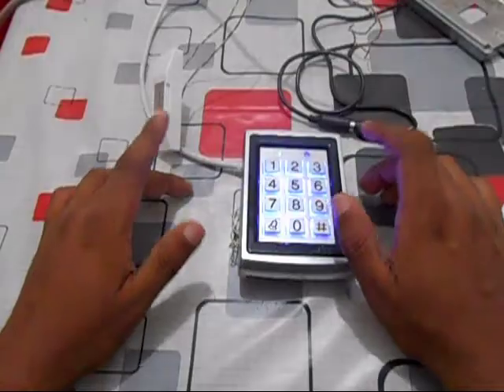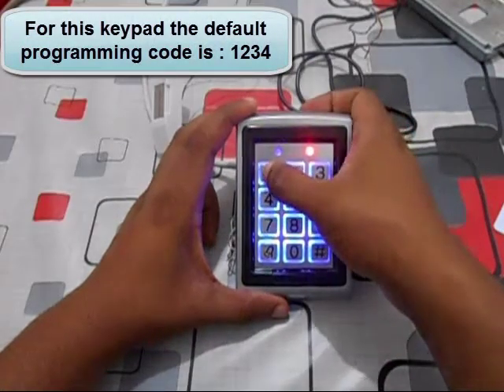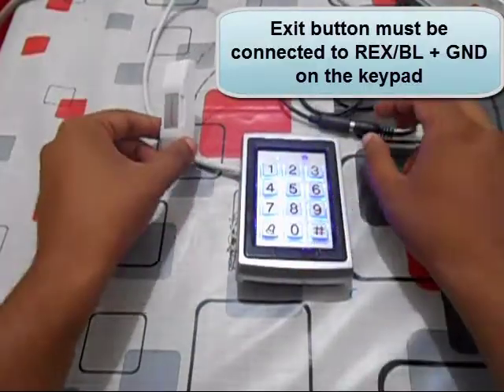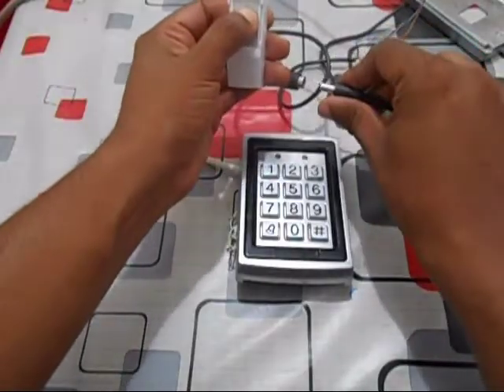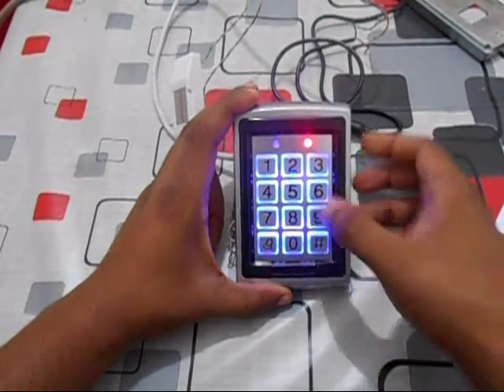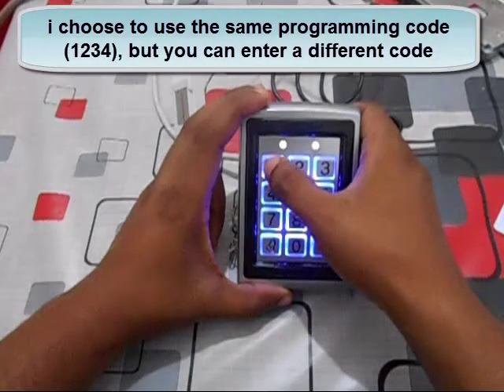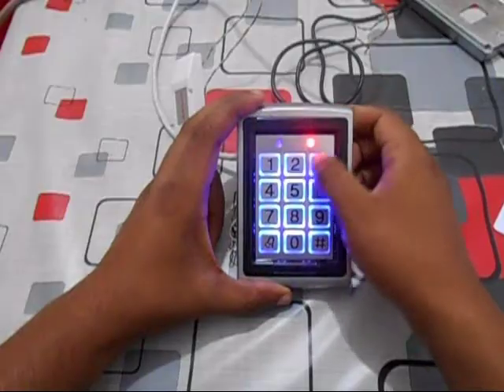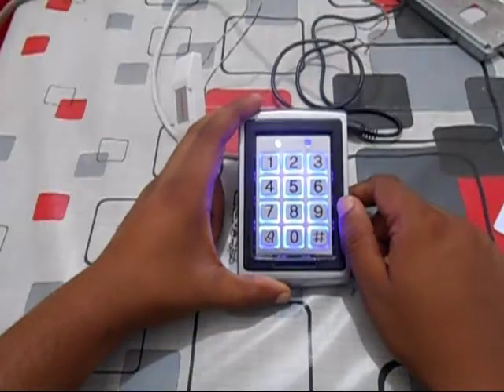Standalone Access Control Keypad How to reset programming code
Simple way to Restore - Reset - Recover the default master programming code for the RFID Access Control Keypad YK-568L, DL08-E, K7612, Yet-7612, RA7612, S100, KP-AC230

Metal RIFD out door keyboard access control Keypad
default admin code = 1234